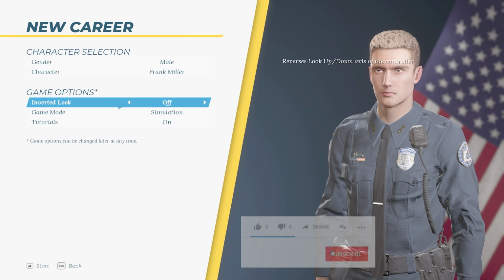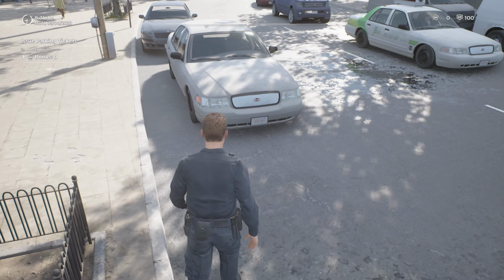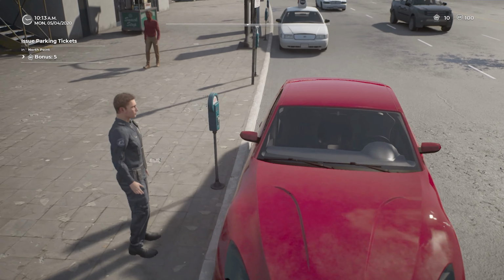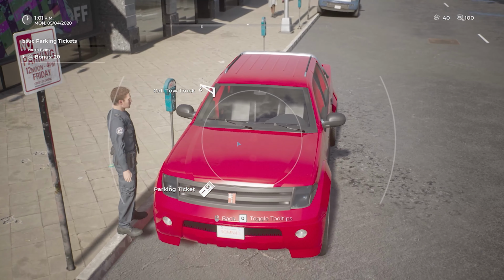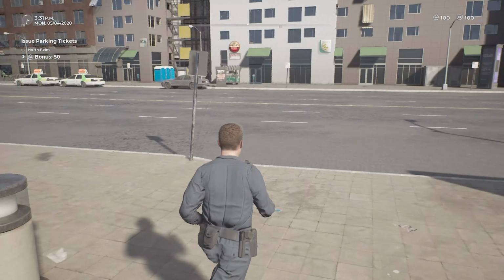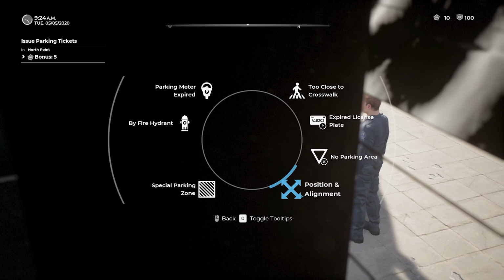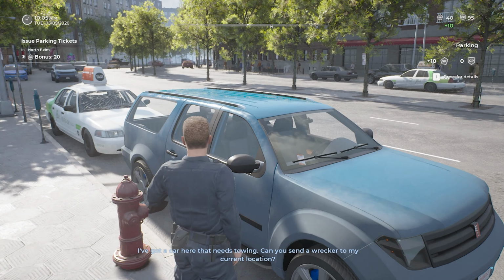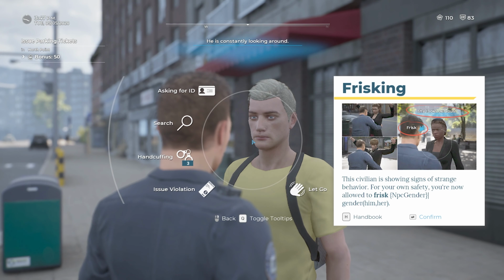FOTPATROL | Police Simulator: Patrol Officers #1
Welcome to Brighton! Join the police force of this ficticious American city and experience the day to day life of a police officer.